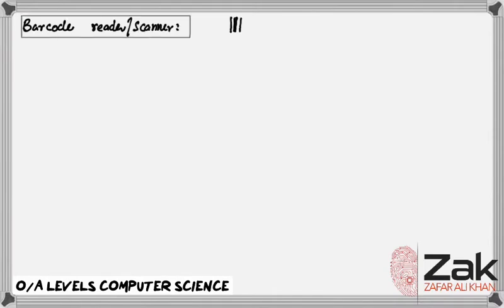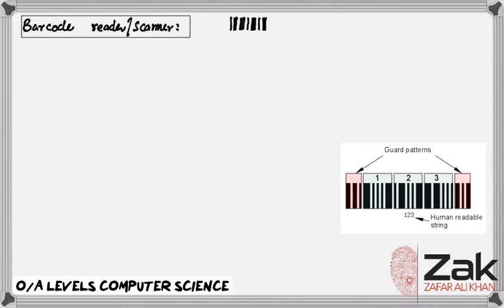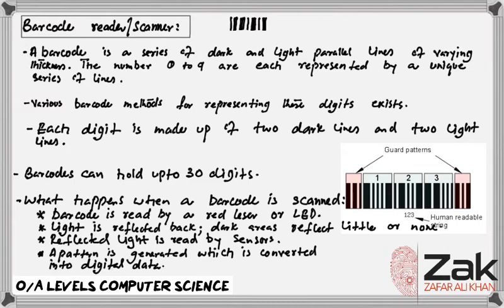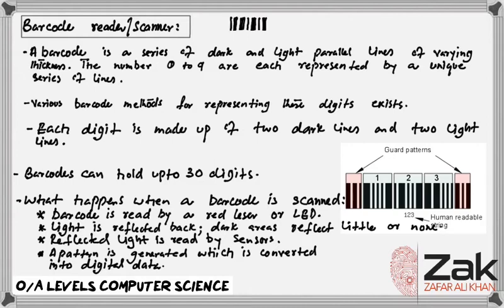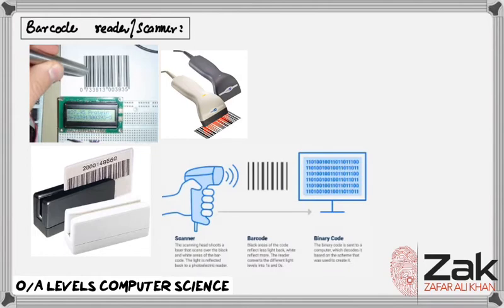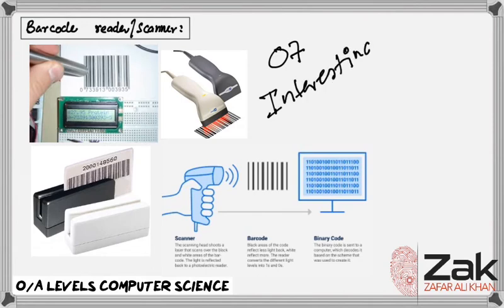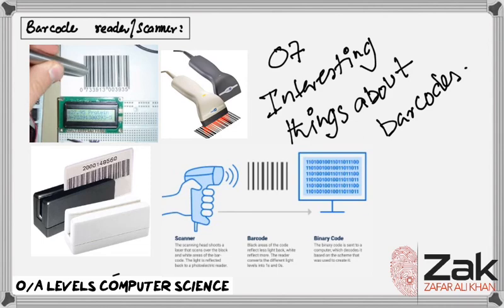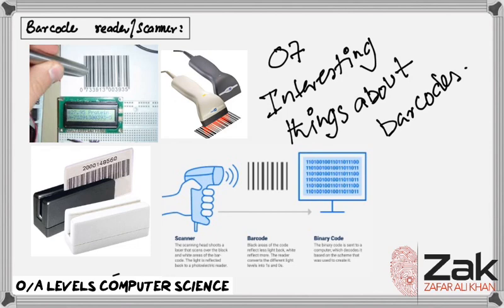Barcode Readers | O Level | By Zak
1.3.3 Input devices
• describe the principles of operation (how each device works) of these input devices: Barcode Readers